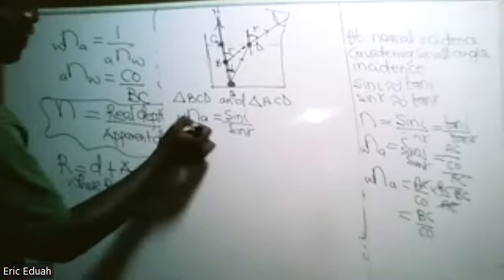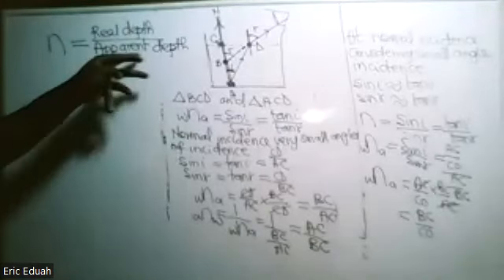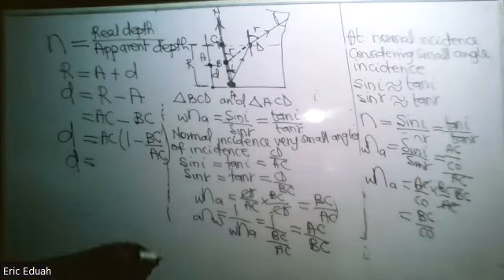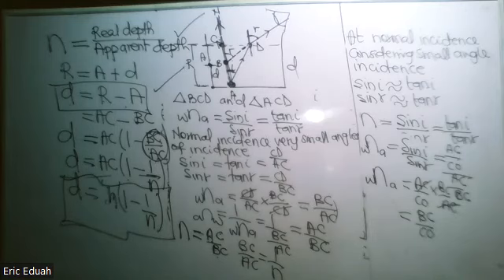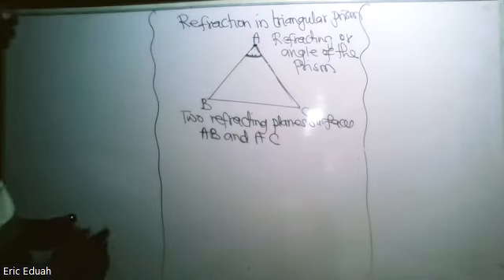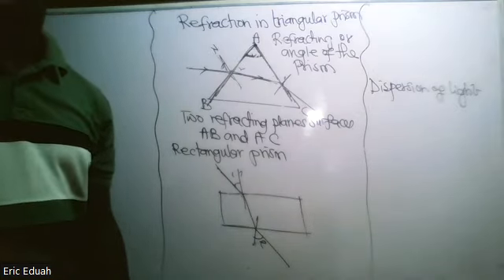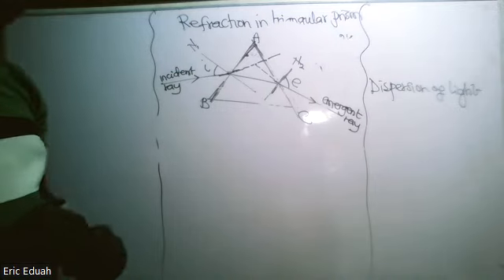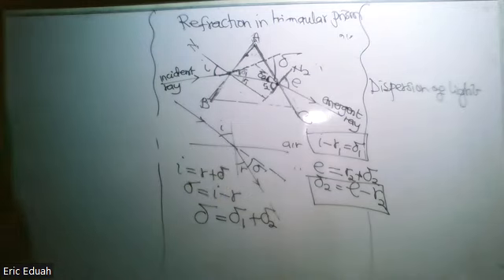Real and apparent depths cont'd.